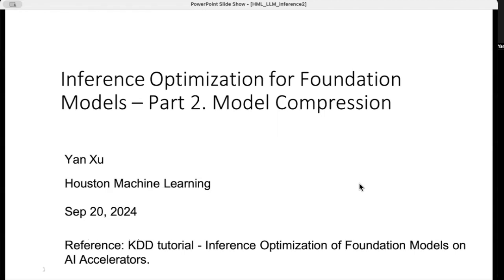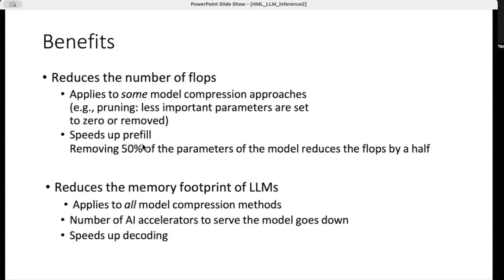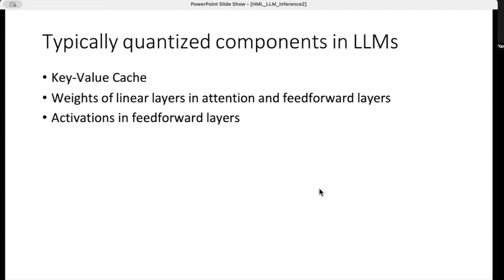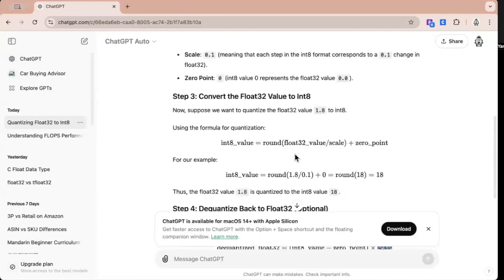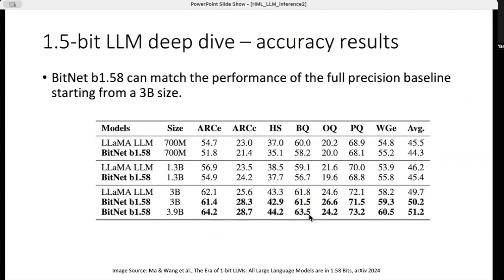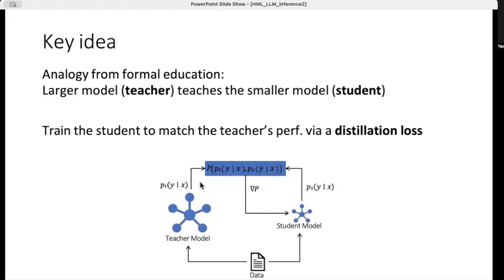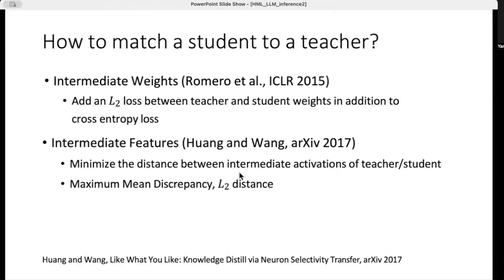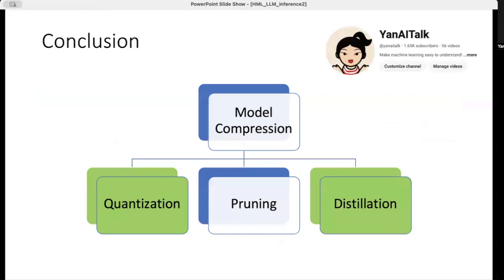LLM inference optimization: Model Quantization and Distillation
LLM inference optimization part 2 at Houston Machine Learning meetup